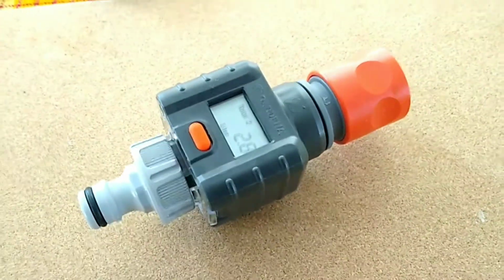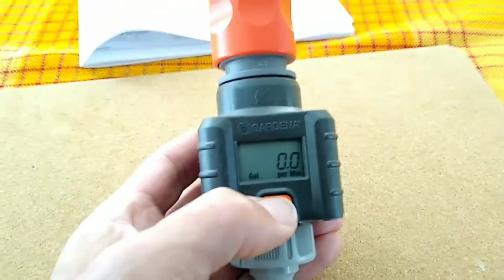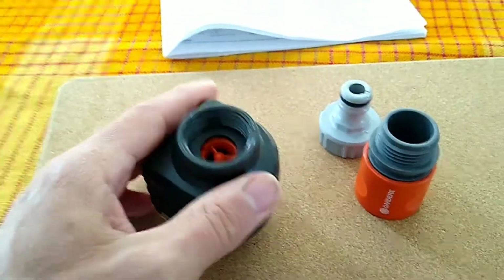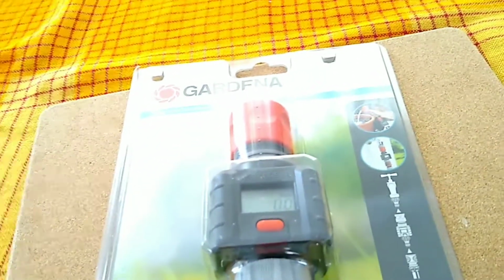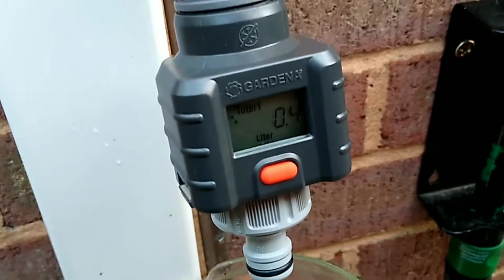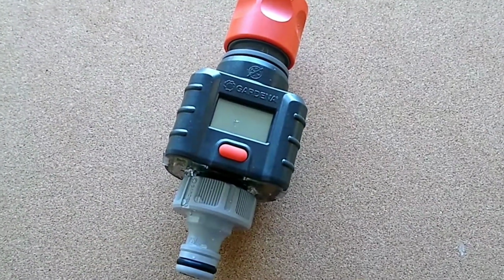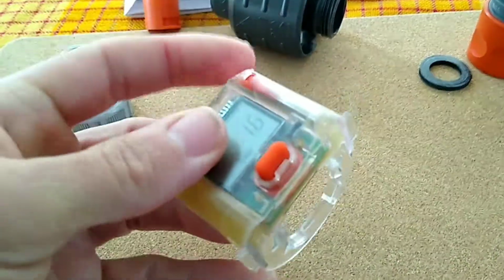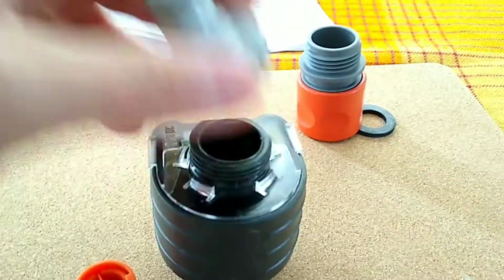Gardena 8188 hose water meter review and disassembly